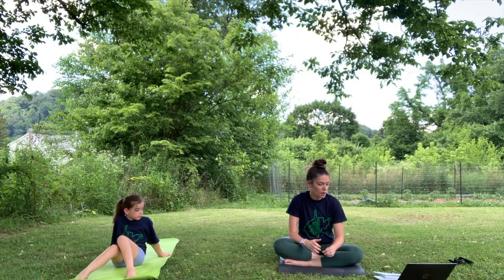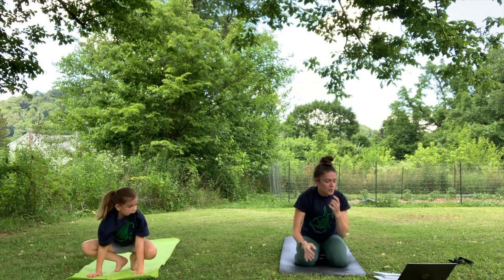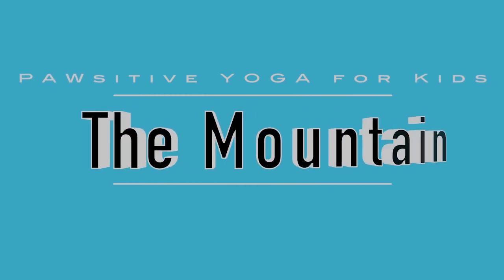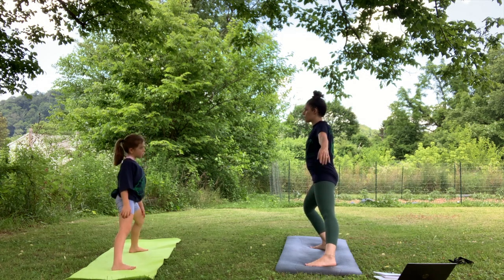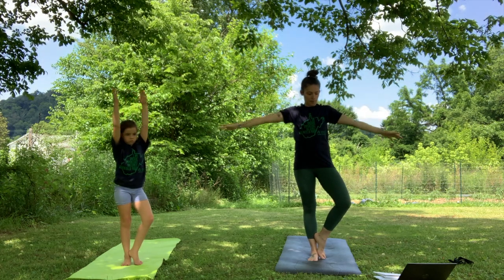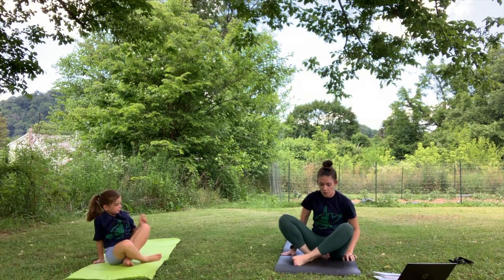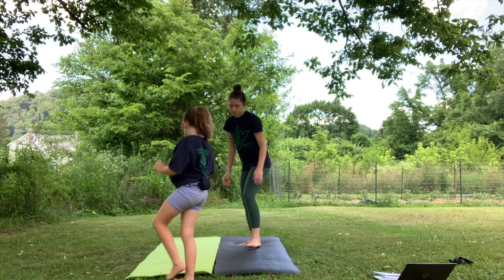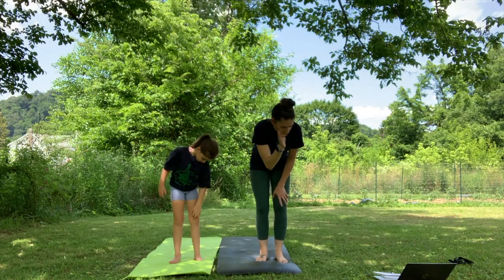PAWsitive YOGA for Kids! Weekly Wellness and Mindfulness from the Morgan County Partnership, Week 6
Week 6 (original broadcast for July 8):  School Therapist, Mrs. Lacee Kidwell, and her PAWsome YOGA assistant, tiny Alana,  lead this beginners YOGA class with basic poses, stretches, and moves to promote health, wellness, and mindfulness skills. New Partner Pose is super easy followed by "Special Place" Guided Relaxation, Cool Down.
Excellent instruction for all ages; watch with your kids, ask friends to join you, or just follow with Mrs. Kidwell.  Presented weekly by the Morgan County Partnership's Positive programming, follow here:
Free Mobile App from Apple Store and GooglePlay